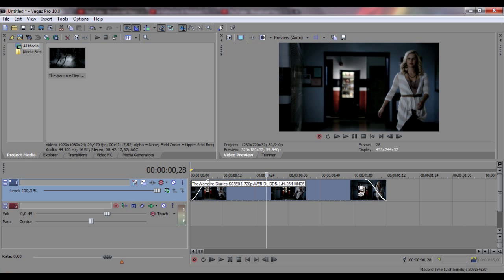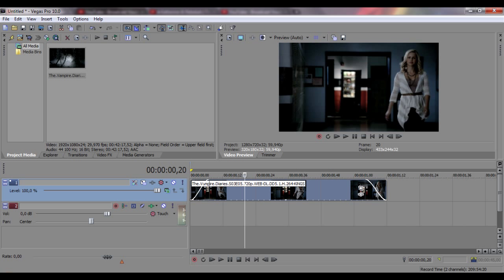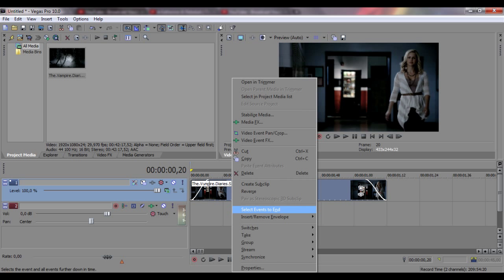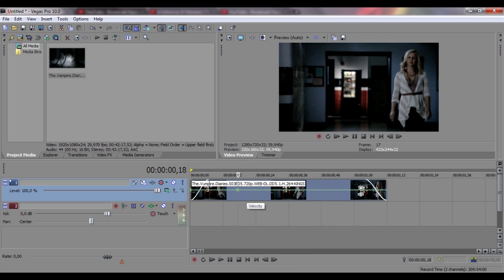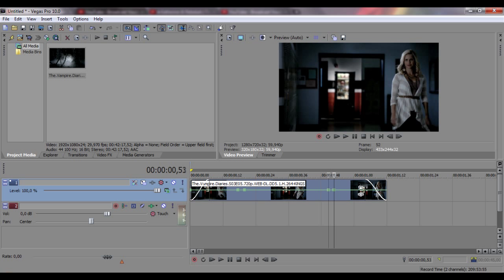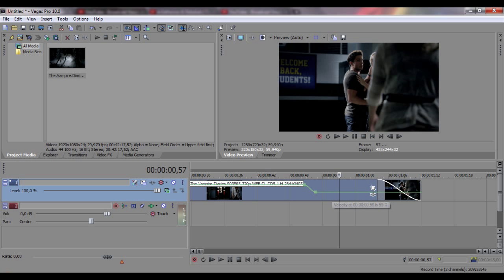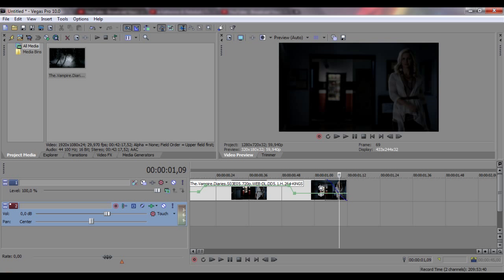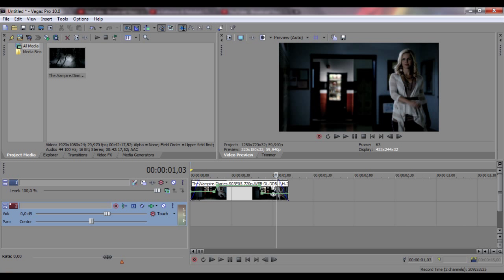● Sony Vegas | Velocity effect (Speeding up/Slowing down the clip)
Requested by so many people :)